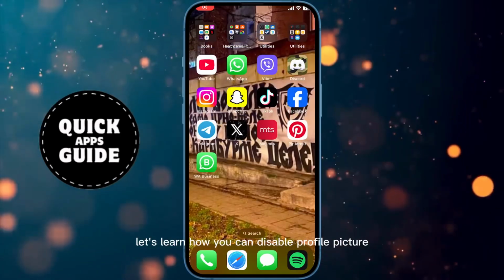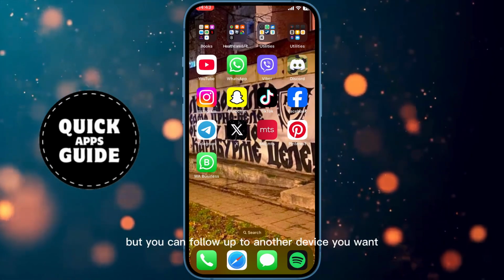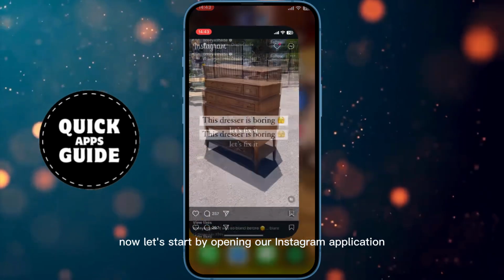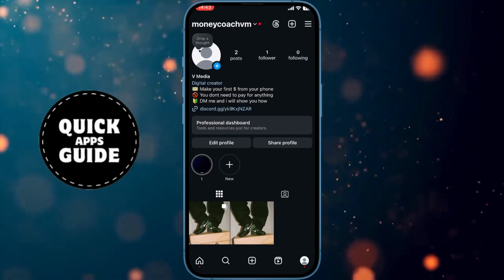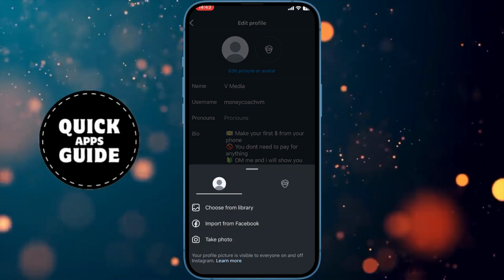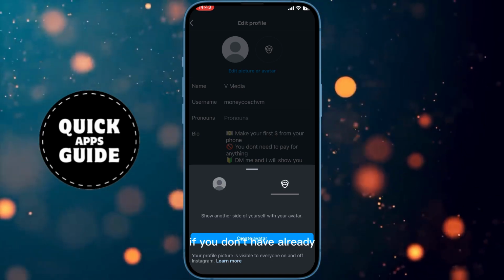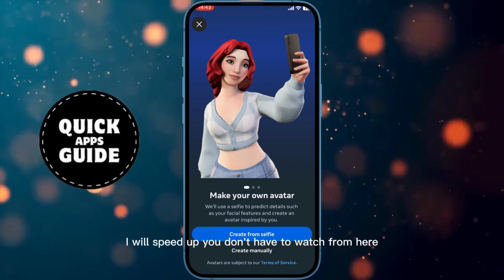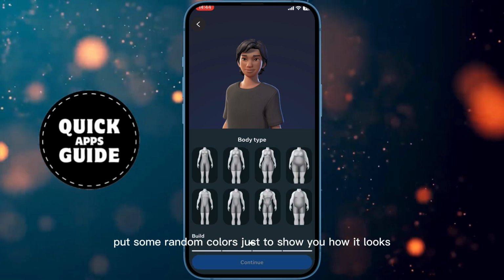How To Disable Instagram Profile Picture Zoom | Instagram Tutorial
Want to stop people from zooming in on your Instagram profile picture? In this video, we’ll show you how to disable the zoom feature and protect your privacy. Follow our easy, step-by-step instructions to ensure your profile picture stays secure.